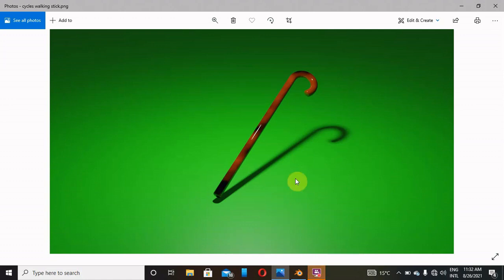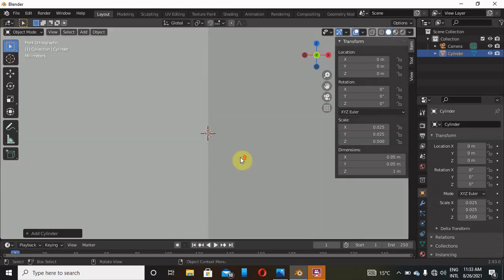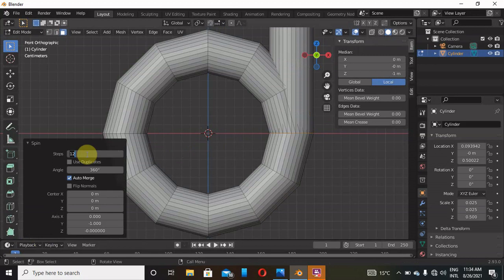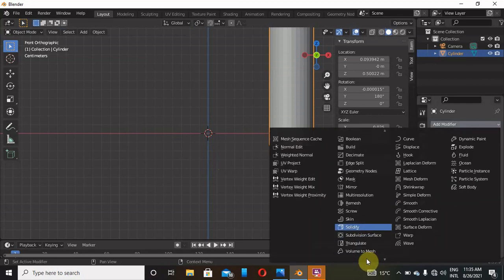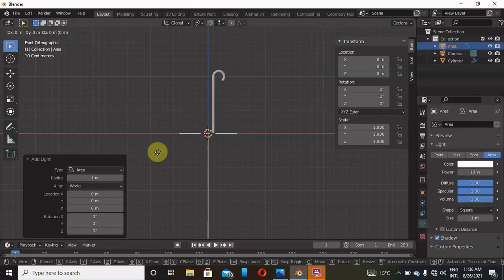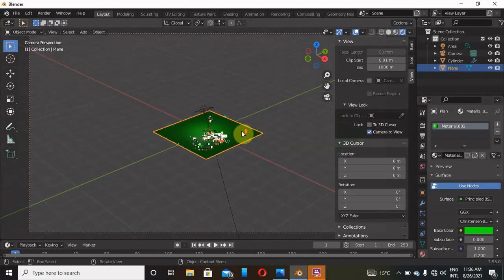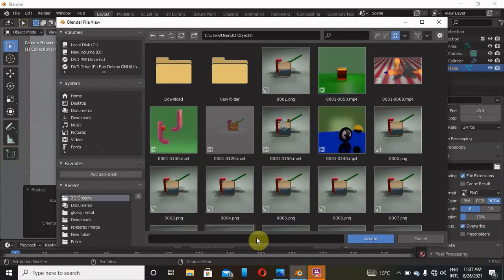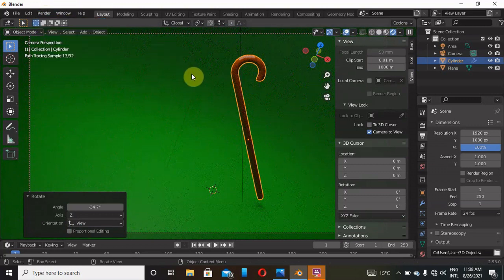SIMPLE! WOODEN WALKING STICK MODELING USING BLENDER 2.93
Learn how to make this wooden walking stick modeling using free software blender 2.93, Enjoy.